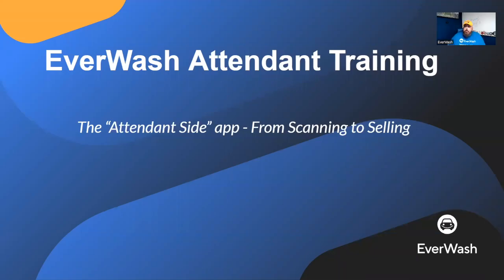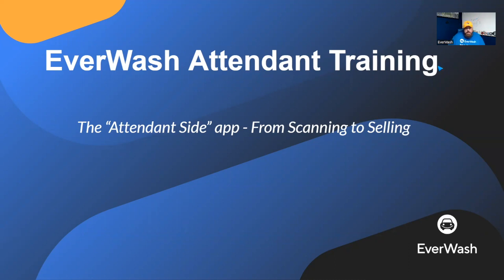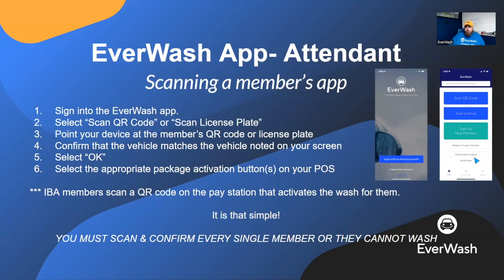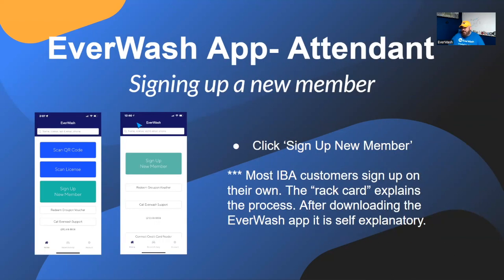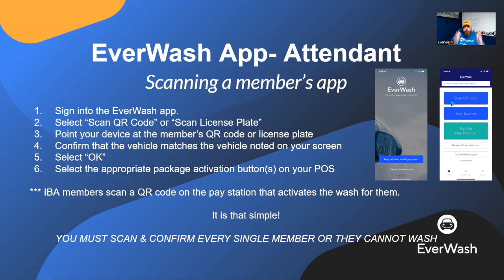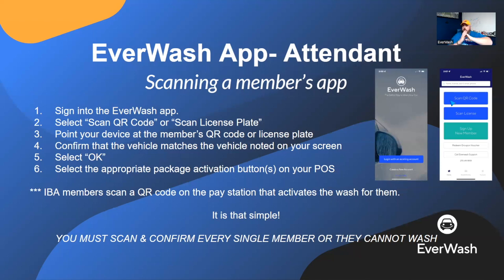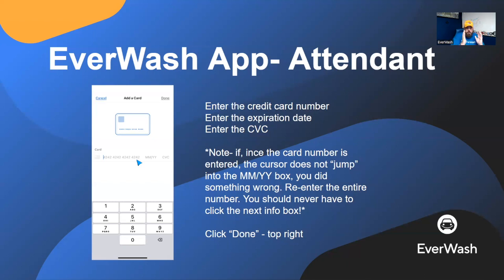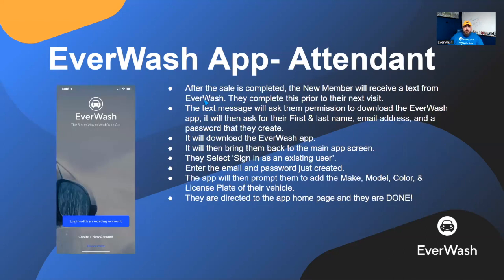Selling With the EverWash App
Sean Pashley reviews tips, tricks, and best practices associated with selling memberships using the EverWash App.